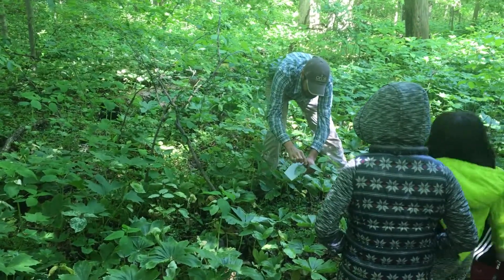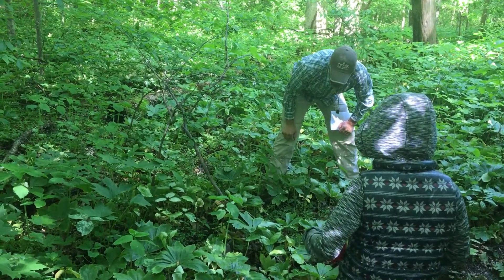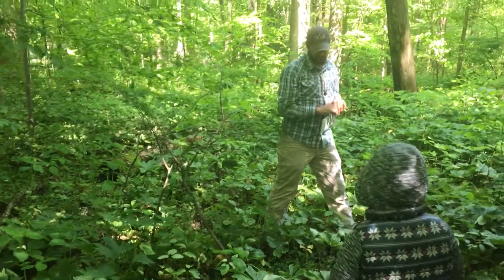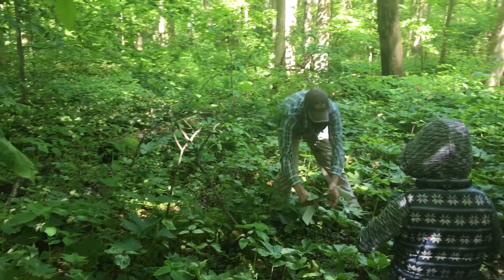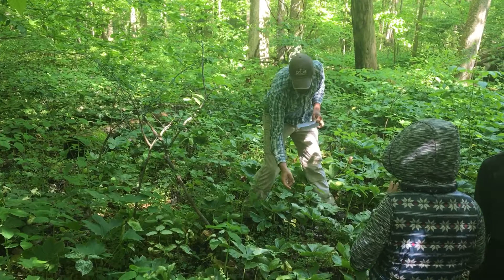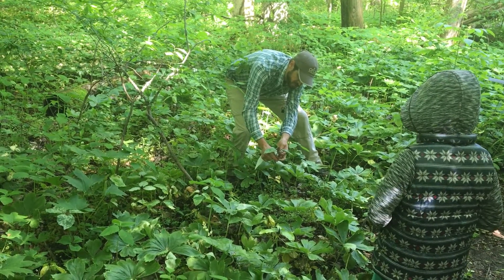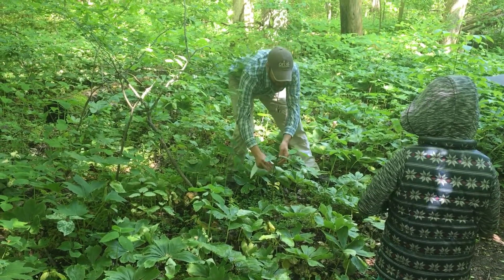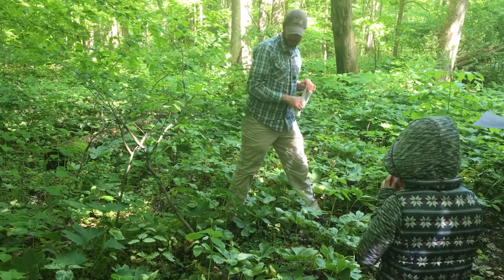Plant Profile - Toadshade and Bloody Butcher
Orbis Environmental Consulting's Senior Botanist Scott Namestnik discusses how to identify two similar spring wildflowers - Toadshade (Trillium sessile) and Bloody Butcher (Trillium Recurvatum).